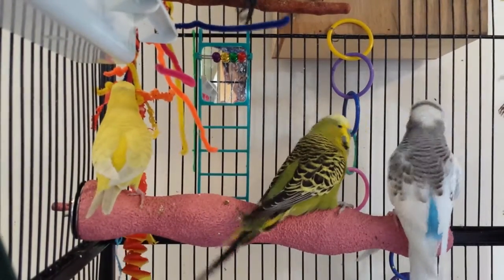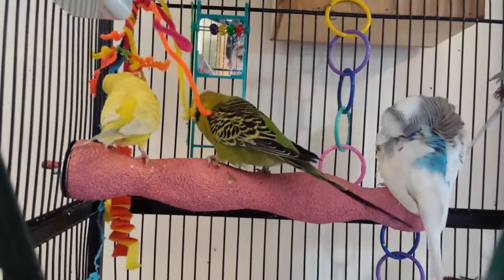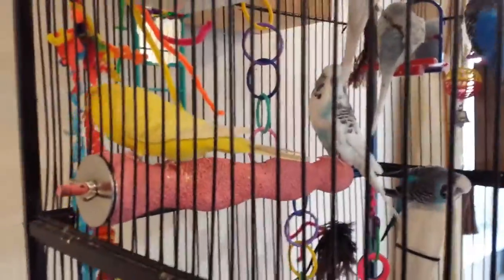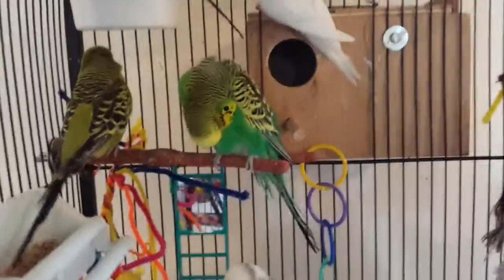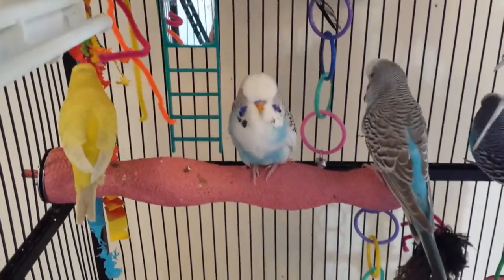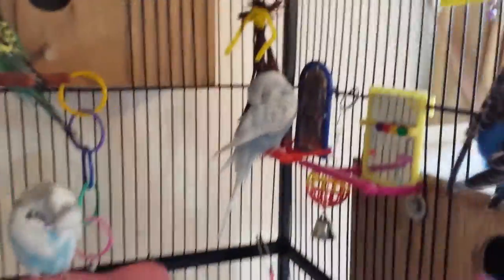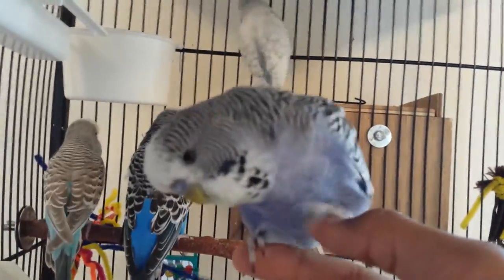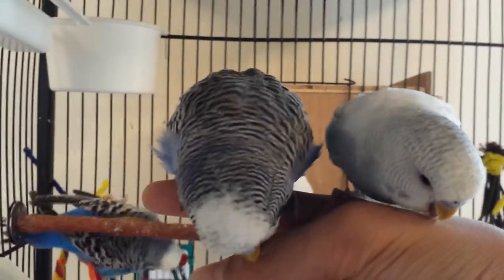my new budgie nail trimmer/calcium perch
hope you liked my new perch